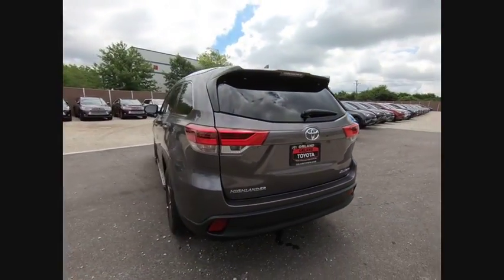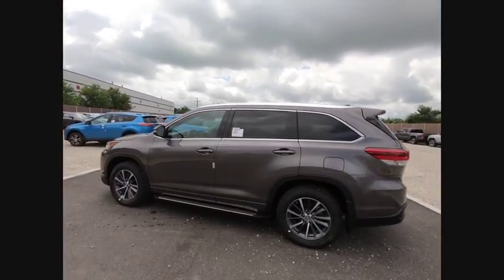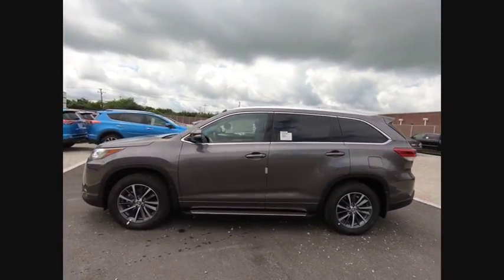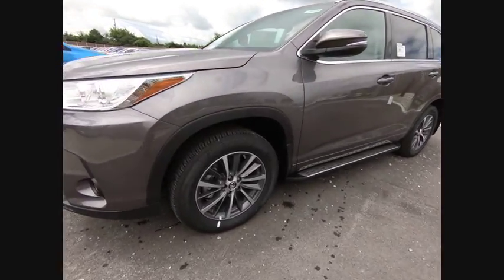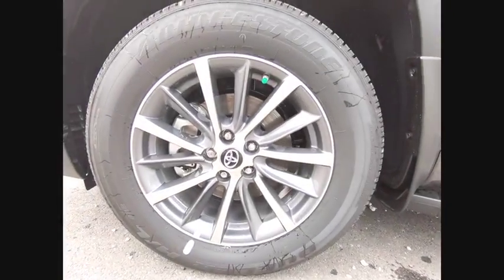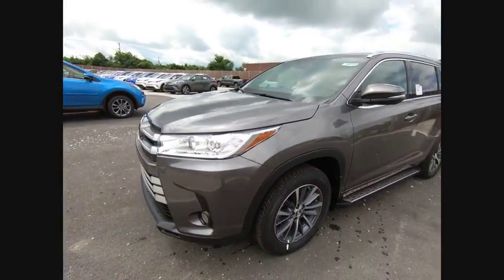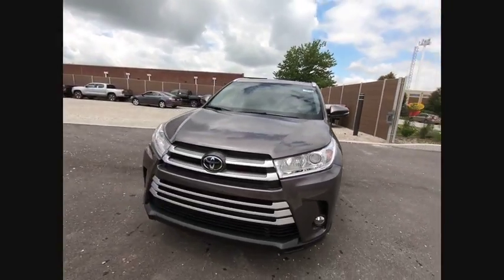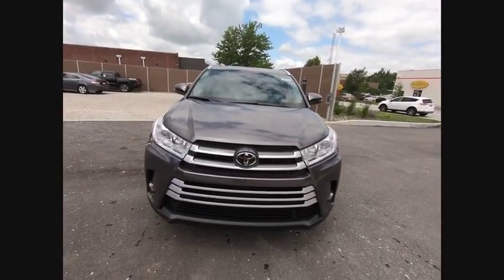2018 Toyota Highlander Tinley Park IL 36724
2018 Toyota Highlander XLE

Orland Toyota
8505 W 159th St

$3,996 off MSRP! 2018 Toyota Highlander XLE Predawn Gray Mica 3.5L V6 AWDbrbrbrOrland Toyota has the Toyota vehicles that you need in your life. We have Camry, Corolla, Rav4, and any other Toyota model that you could possibly want right here in Tinley Park. Dont forget about our indoor Certified pre-owned Toyota showroom which is one of the largest in the area. To put it simply, if you need a car, then we are the perfect solution for you. Of course, we can even perform the Toyota service and maintenance that you need done, and we can supply you with the Toyota parts that you have been looking for. Our family owned dealerships have served this area for many years. We look forward to meeting every one of our customers, and we will always be here for you before, during, and even after the sale. When you come to us, you will receive exceptional customer service and we will make you feel right at home. Our Tinley Park location was built to serve Orland Park, Joliet, Naperville, Oak Forest, Romeoville, Harvey, Chicago Heights, Burbank, Calumet City, and the surrounding areas, but we still love to get customers from out of state and even North Chicago. We look forward to serving you soon! Price includes the following rebates and incentives from Toyota Financial Services: $1,000 - TMS Customer Cash - Chicago. Exp. 07/09/2018